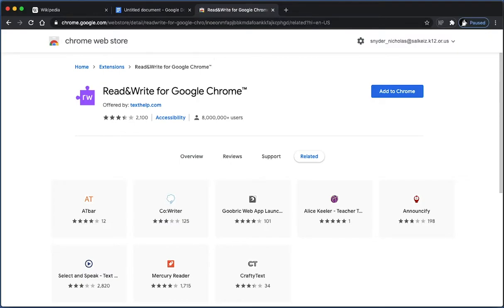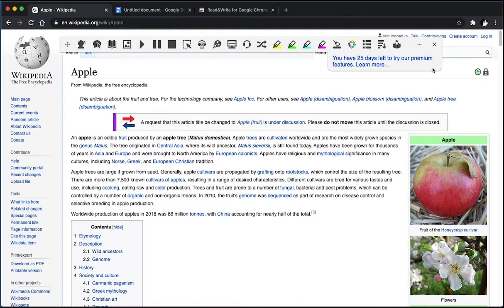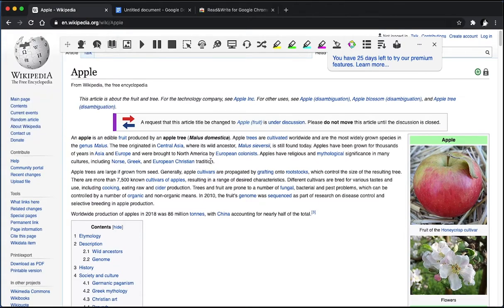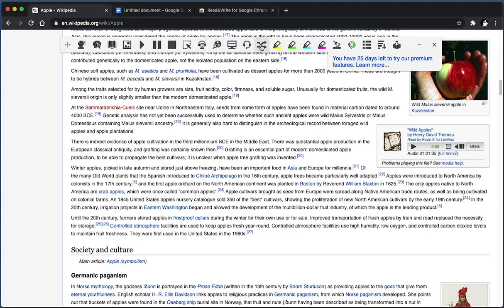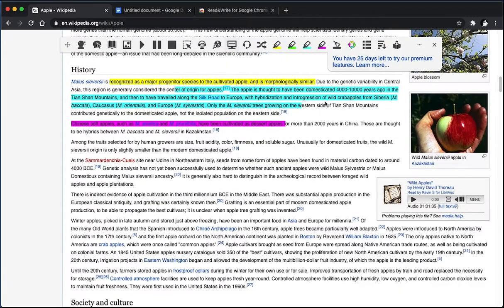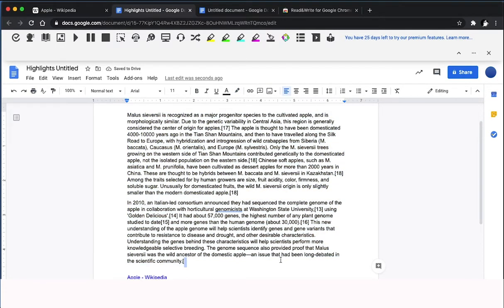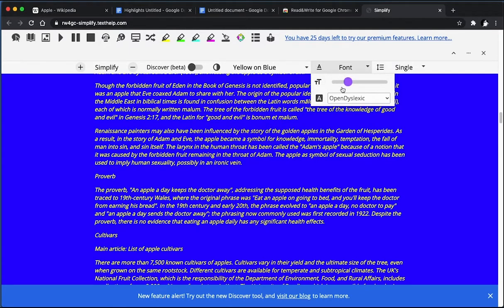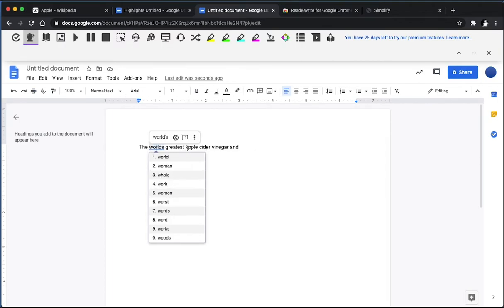Reading and Writing Extension for Google Chrome